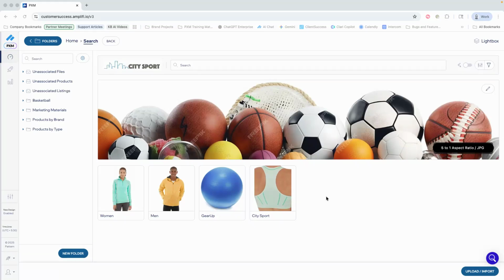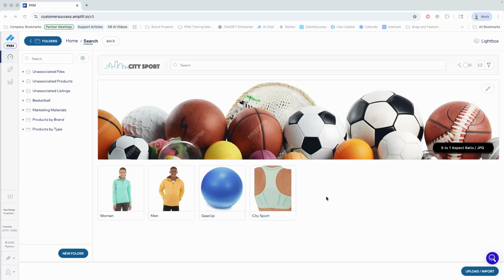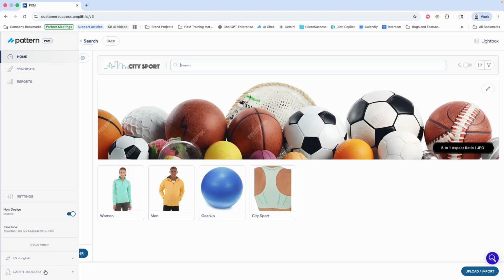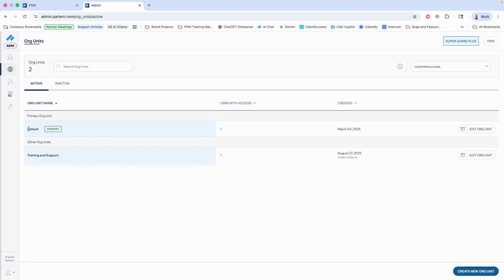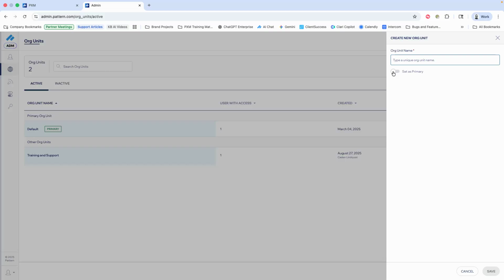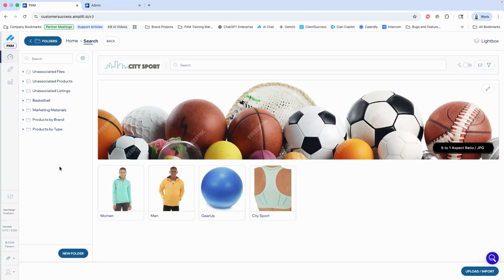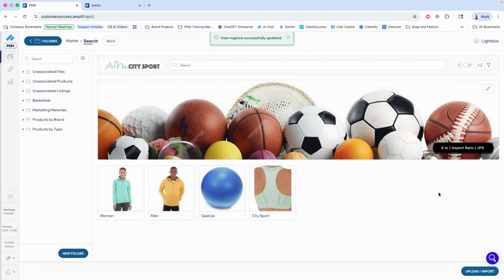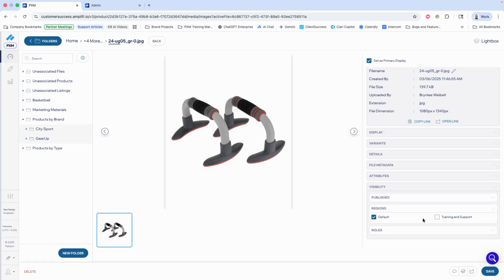Regions (Org Units): How to Create, Manage, and Control Visibility